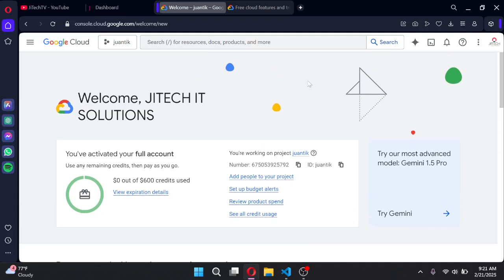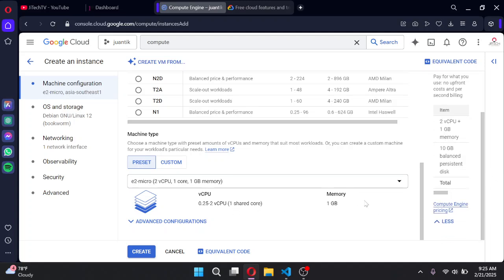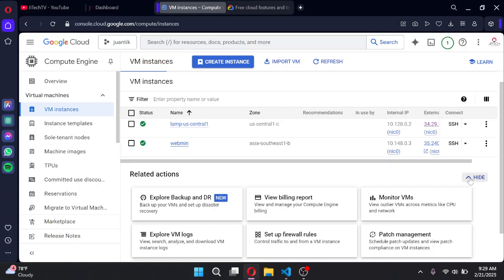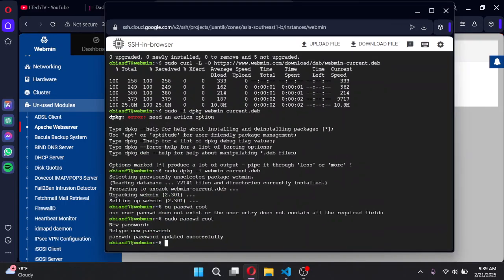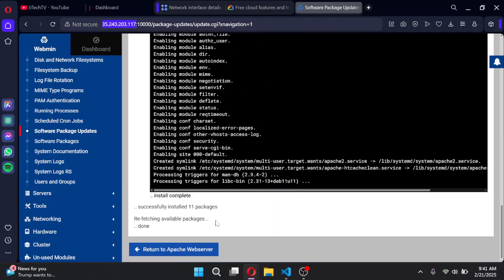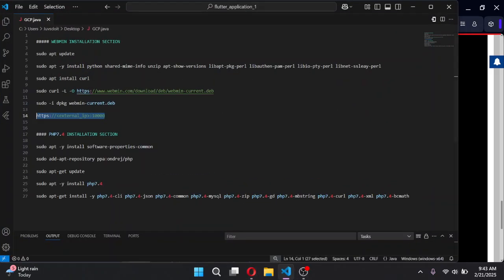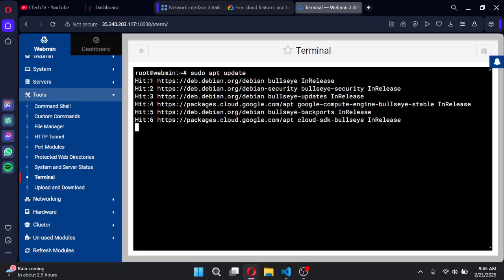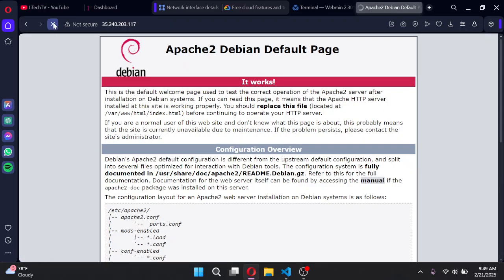Web Development in Google Cloud Platform